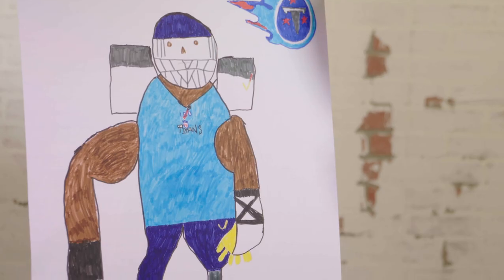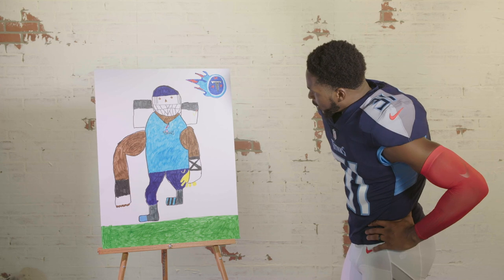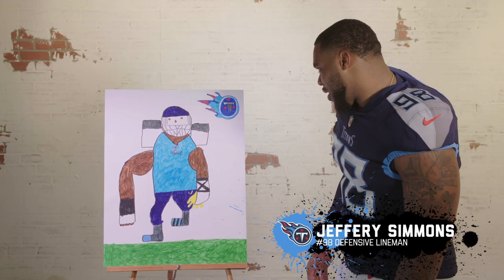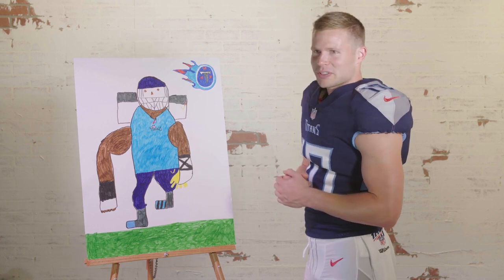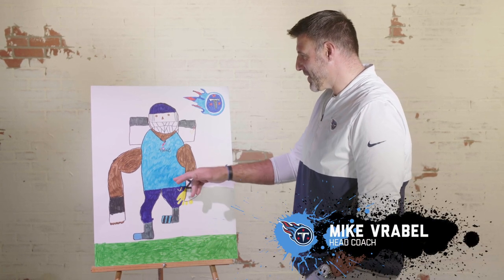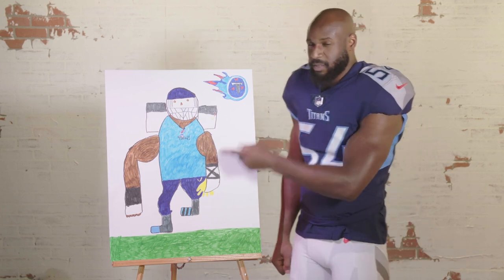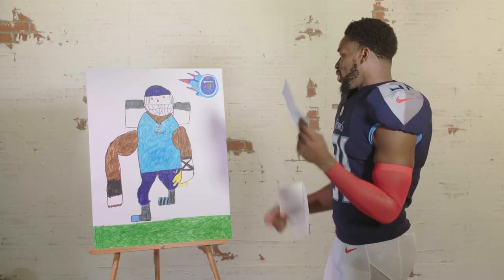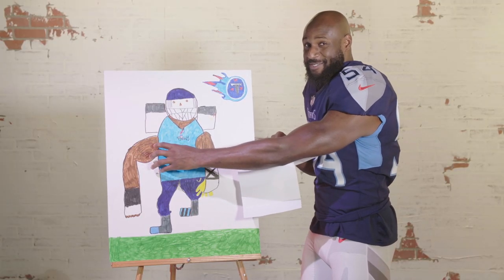Vague van Gogh: Name this Strong-Armed Titan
Young, aspiring kid artists draw their favorite Titan, whose teammates try to guess which player it is.